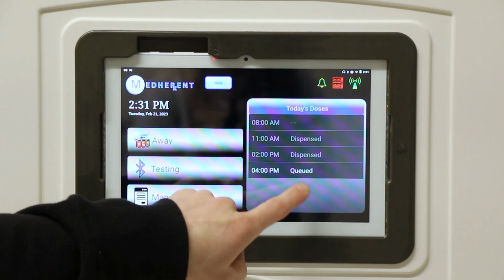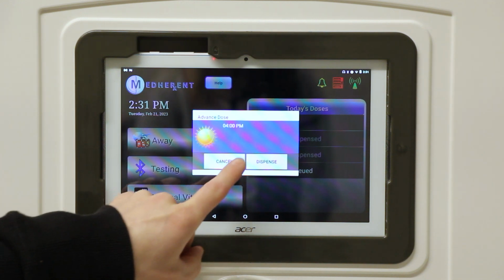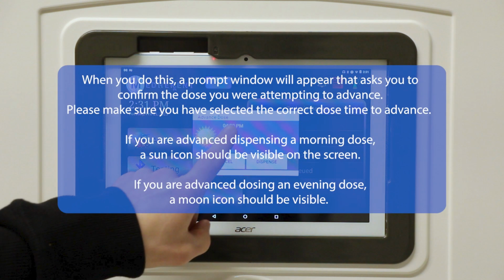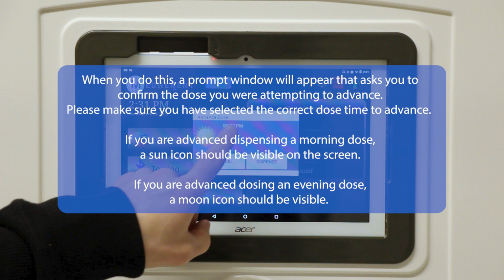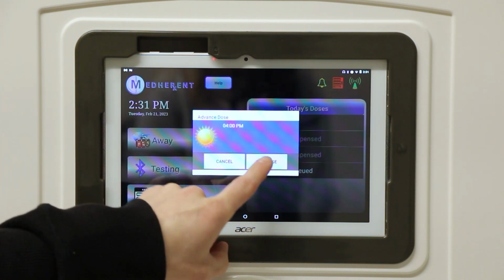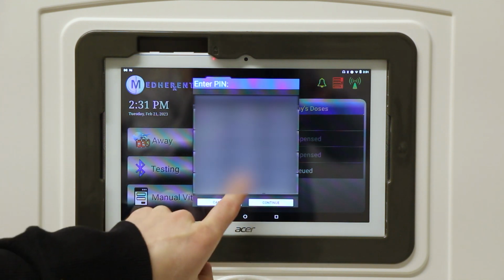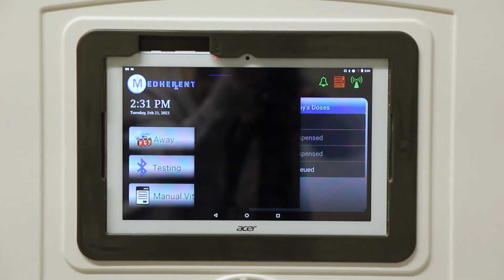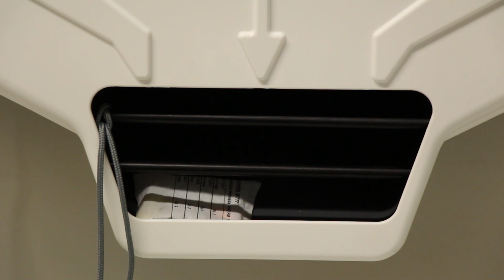Medherent - Advanced dispensing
During this training module, we will review Medherent’s advanced dispensing function. In most cases, medications will be dispensed during the two-hour dose window, however, there is always the option to dispense medications prior to the dosing windows - before the green button appears on the screen. This is called advanced dispensing or advanced dosing. If a patient or client is going to be away from the device during one or more of the dose times on a particular day, it is possible to advance up to one day's worth of medications.

Advance dosing is appropriate if a patient or client is heading to a day program, needs to be at work, or knows he will return home after a certain dose window closes.

Within the dose listing under today's doses, press and hold the time of the dose you would like to advance. When you do this, a prompt window will appear that asks you to confirm the dose you were attempting to advance. Please make sure you have selected the correct dose time to advance.

If you are advanced dispensing a morning dose, a sun icon should be visible on the screen.

If you are advanced dosing an evening dose, a moon icon should be visible.

Once you've selected the correct dose time to advance, enter the administrative pin number if requested and tap dispense. The medications associated with this future dose time should be available in the retrieval area within a couple of seconds.

Again, it is really easy to accidentally advance the wrong dose time, so please be extra careful when using this functionality and double check that you have selected the correct dose time for advancing.

Please note that by default, the advanced dispensing functionality is enabled on every Medherent device. However, if agency staff members decide that advanced dispensing is not in the best interest of a particular patient, they should contact Terrapin Pharmacy so that we can disable this capability on a specific device.